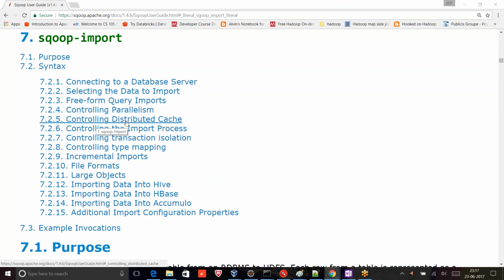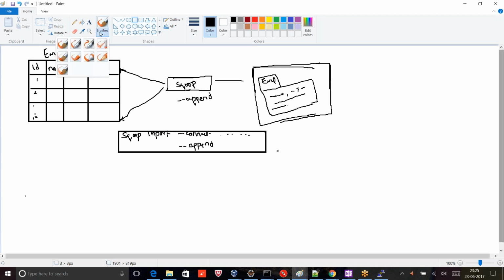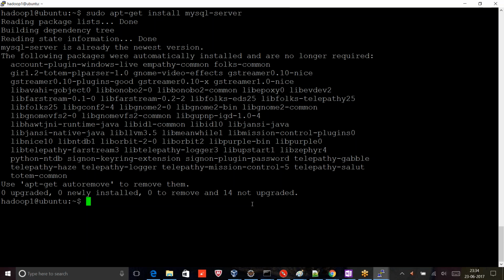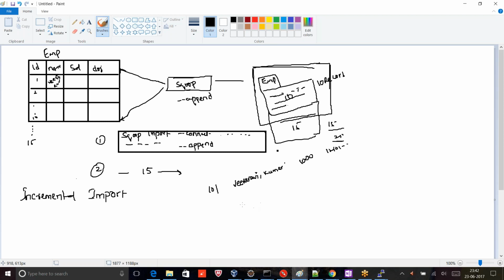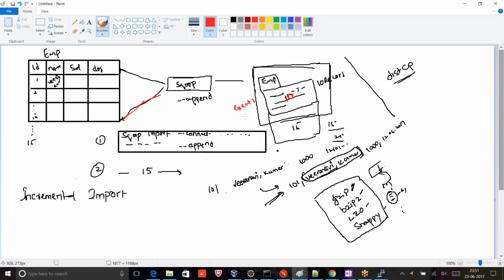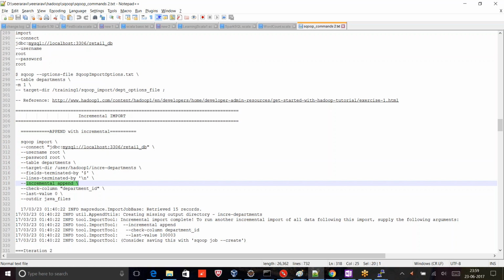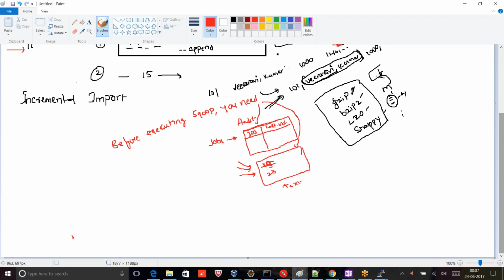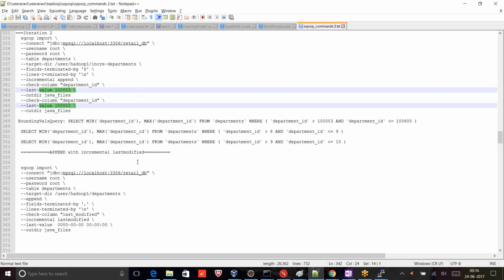How to control parallel process in sqoop..